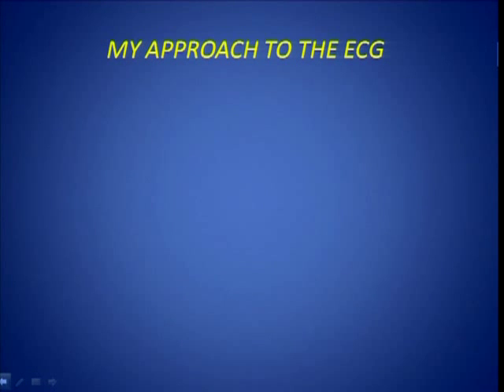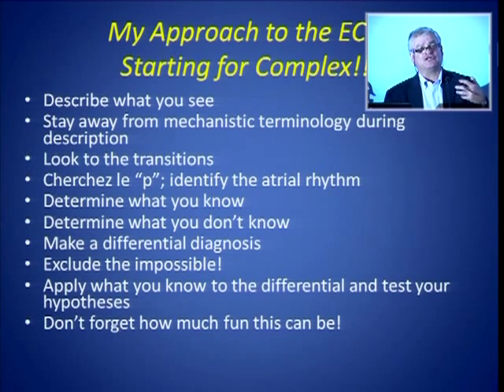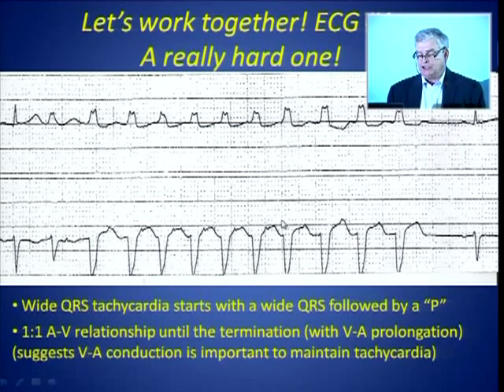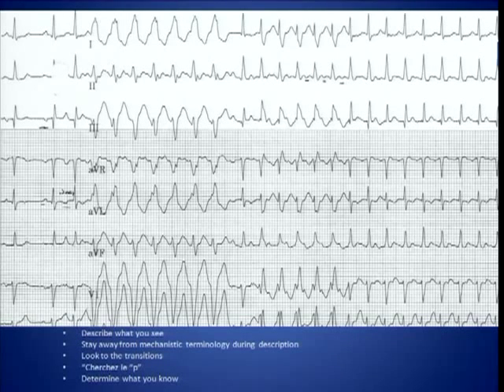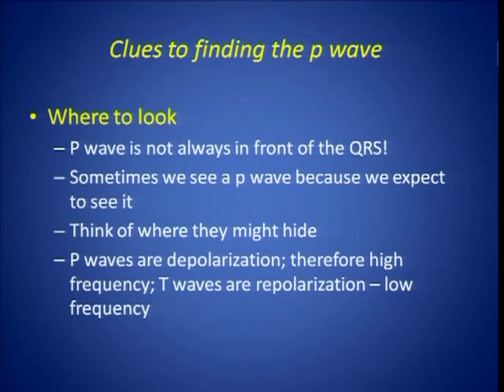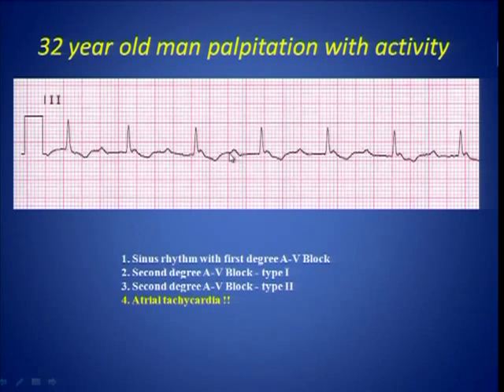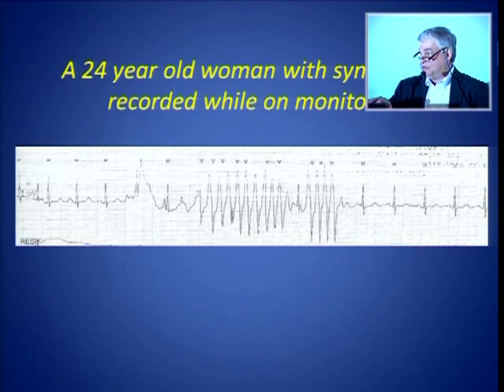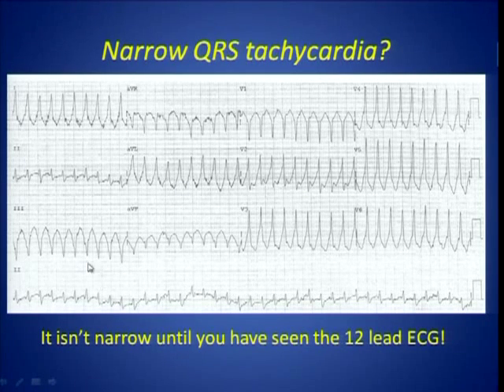ECG Quiz - Dr Martin Green 27.09.2013 14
Pre Conference ECG Learning on 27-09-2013

Dr Martin Green
Professor of Medicine (Cardiology)